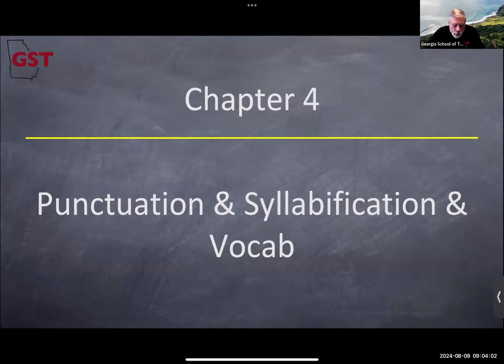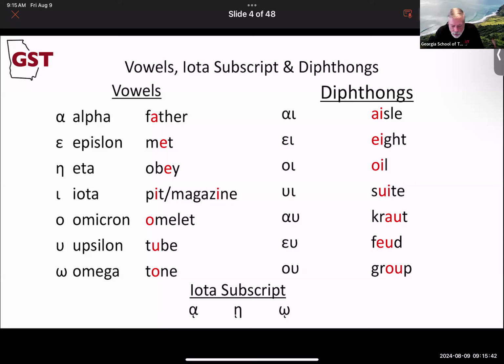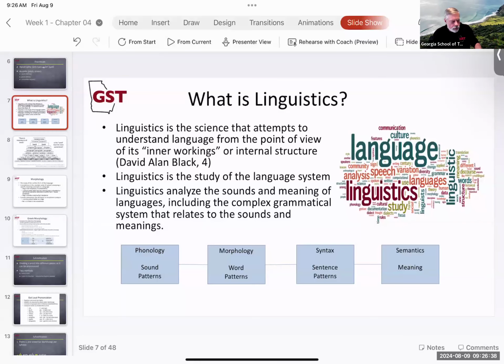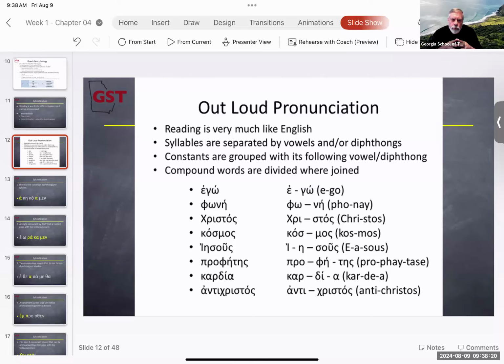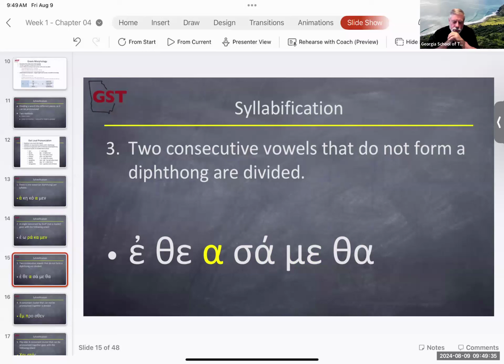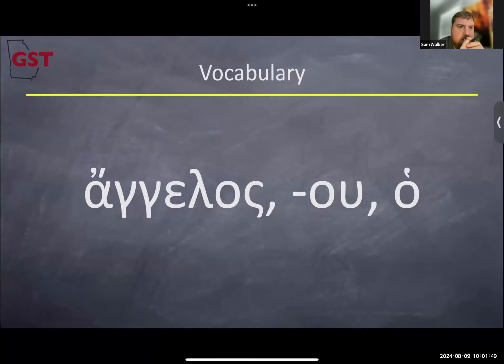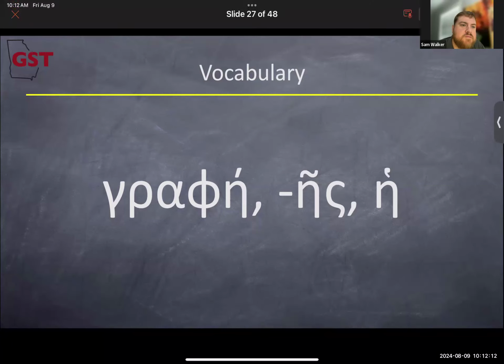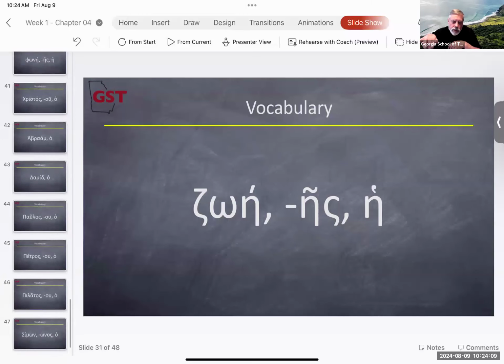BL103 Elem Biblical Greek I (Session 2)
Pronunciation & Syllabification